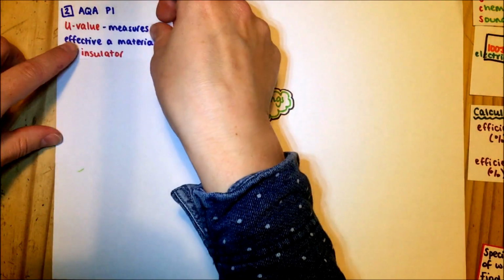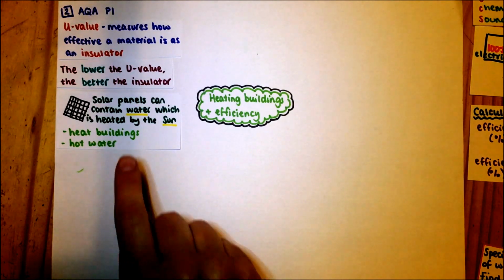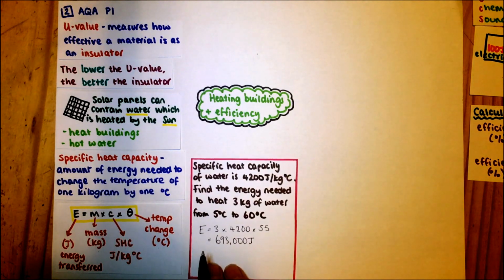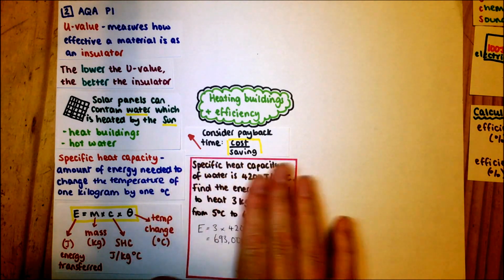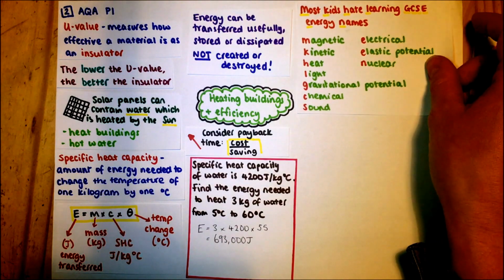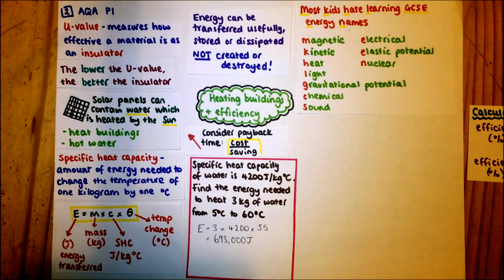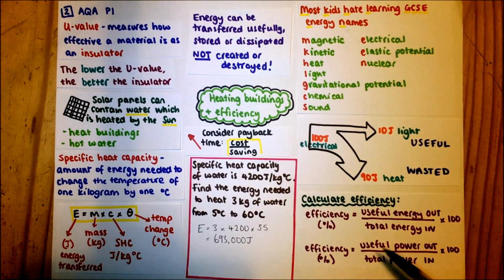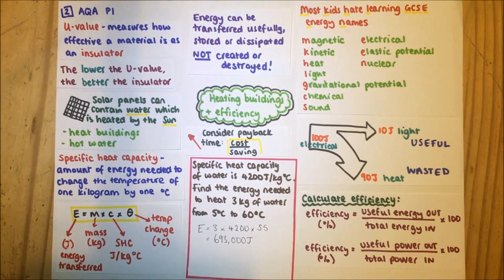AQA P1.2 Heating buildings and efficiency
Short revision video focussing on key aspects of the specification